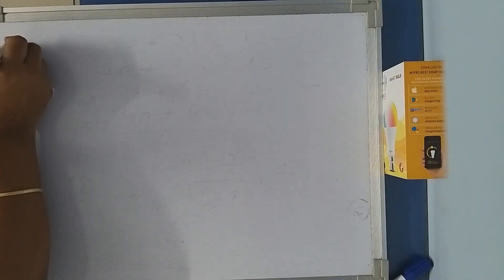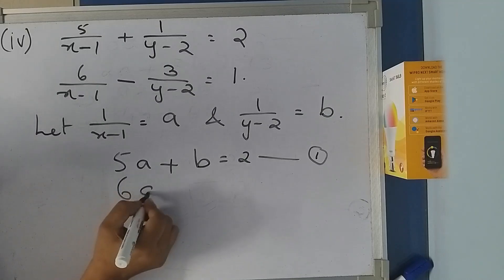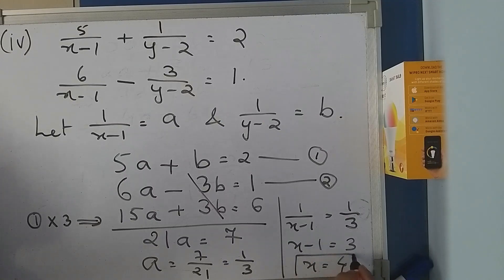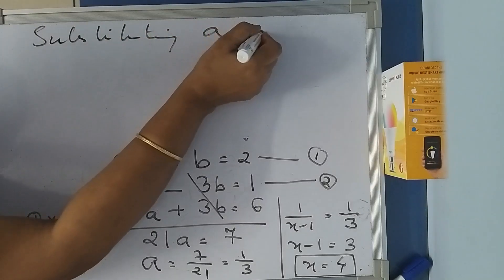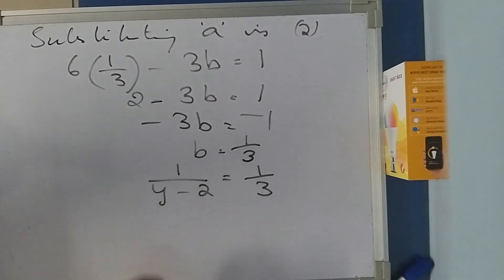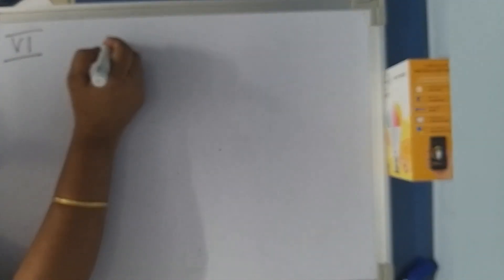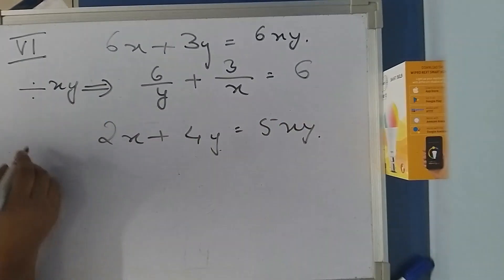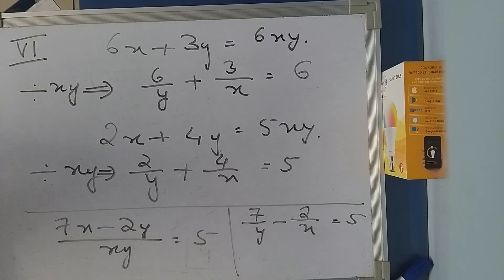LINEAR EQUATIONS IN TWO VARIABLES | LECTURE 10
This video is for students of Class 10 preparing for Board Exams.